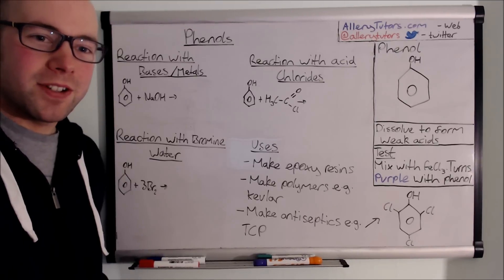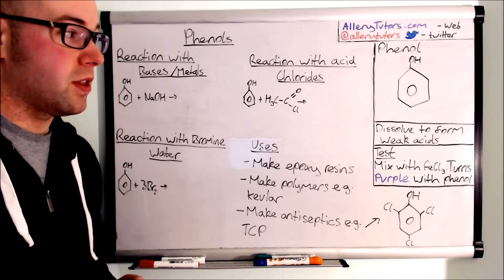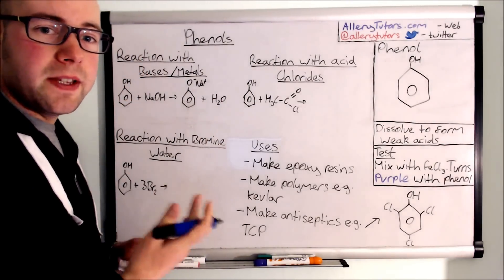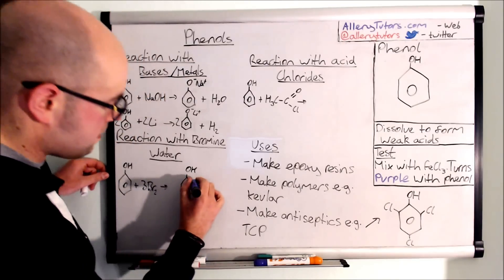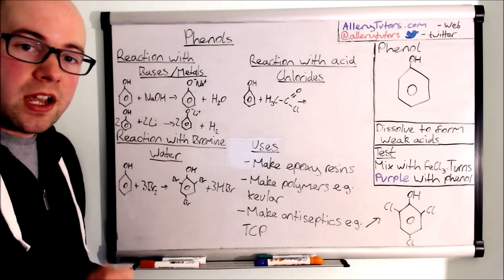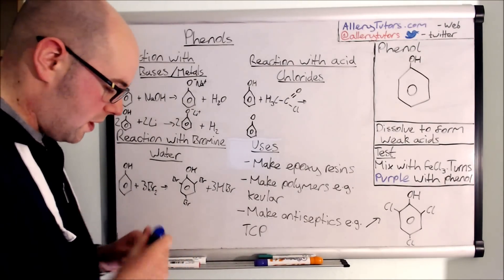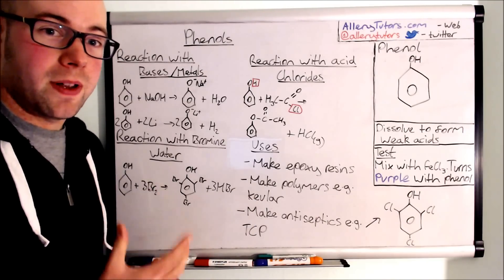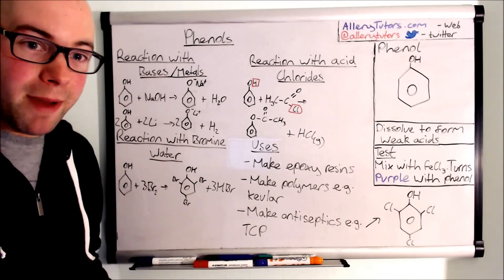Phenols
Welcome to planet Phenol. Enter into the world of antiseptics and plastics. She the difference between benzene and phenol, their reactions with metals, bases and acid chlorides. Explore the reason why phenols are acidic too. All this in 1 video!